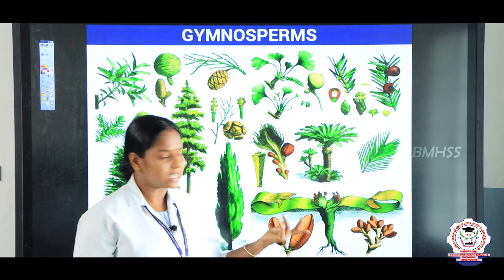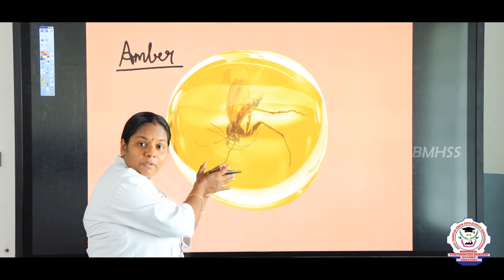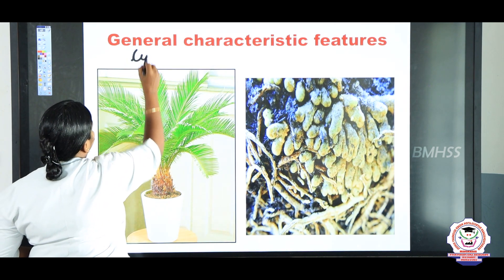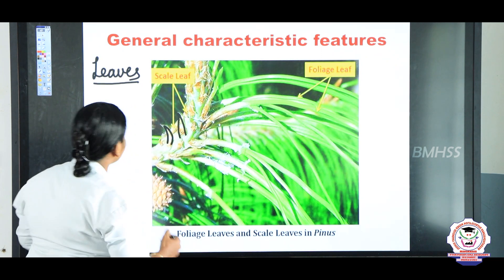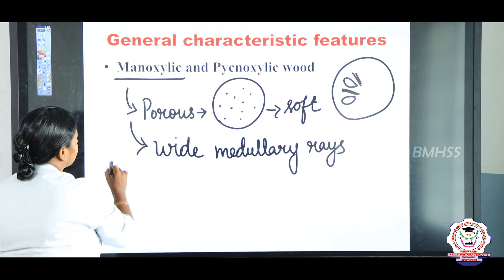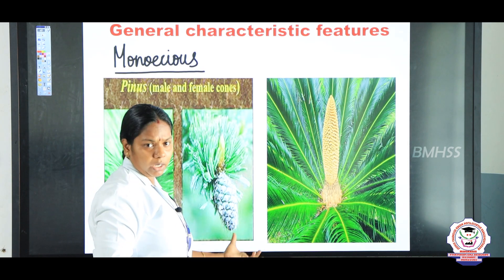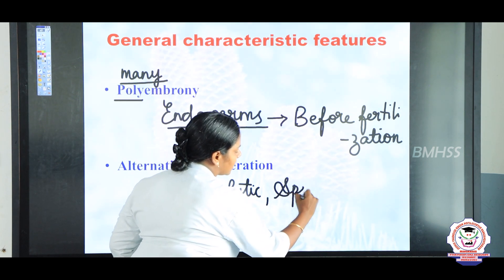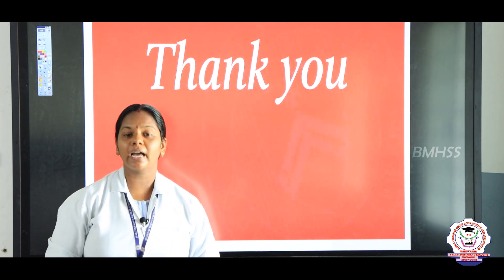Botany | Class 11 | Chapter 2 | Plant Kingdom | Part 7 | Bharathidhasanar Matric Hr Sec School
Botany | Class 11 | Chapter 2 | Plant Kingdom | Part 7     explanation in English